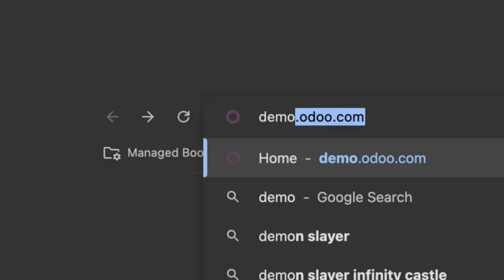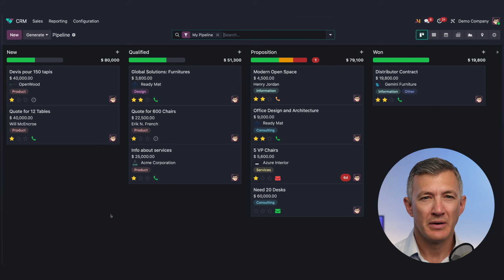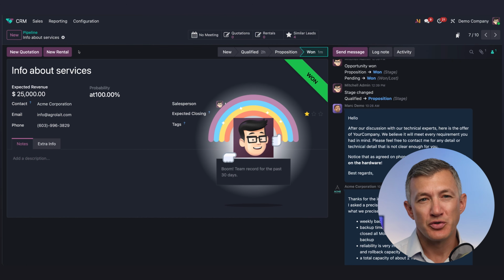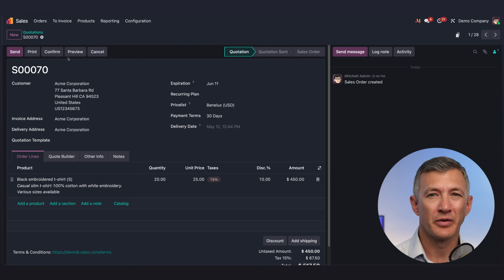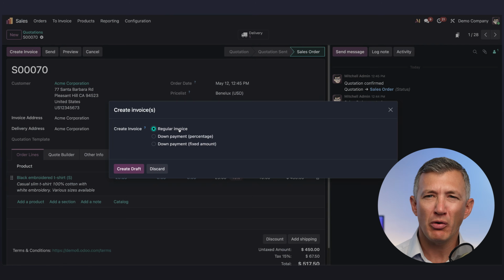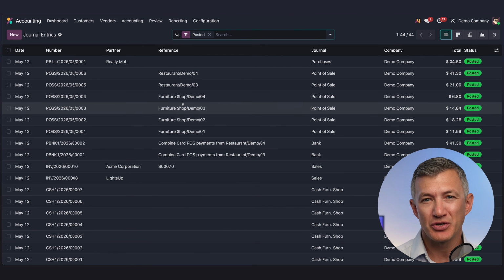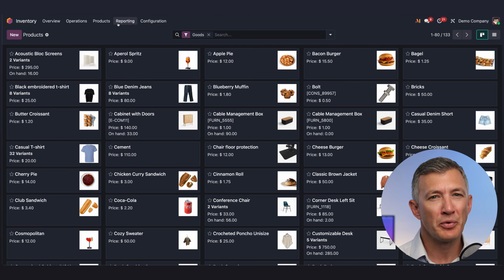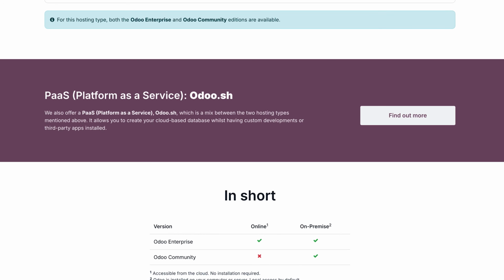Odoo Demo: A Walkthrough With Honest Trade-offs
Odoo claims it can run your entire business. In this video, we spin up the free demo and walk through four core Odoo modules (CRM, Sales, Accounting, Inventory), calling out exactly where each shines and where it'll hit a wall before you commit.

Timestamps:
00:00 - Introduction
00:25 - Getting Started with the Free Demo
01:03 - CRM: Pipeline & Deal Tracking
02:27 - Sales: Quotes to Orders
03:20 - Accounting: Invoicing & Reporting
04:52 - Inventory: Odoo's Strongest Module
05:58 - What the Demo Doesn't Show (Plans, Hosting, Hidden Costs)
06:27 - Final Takeaways